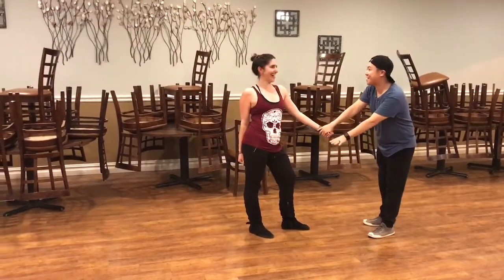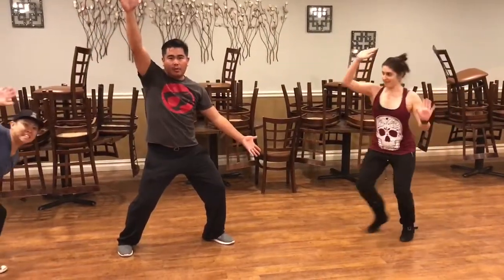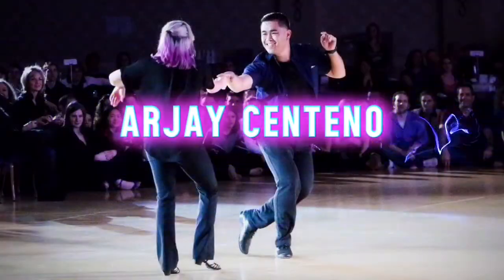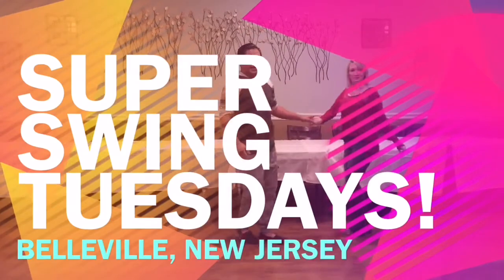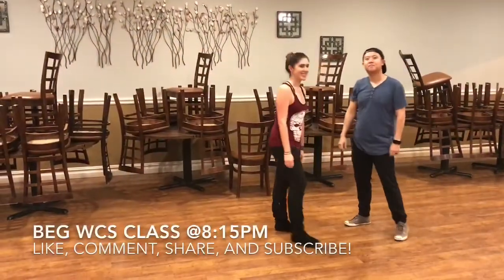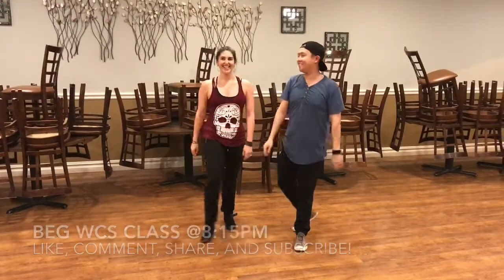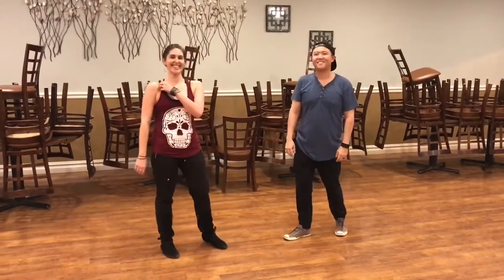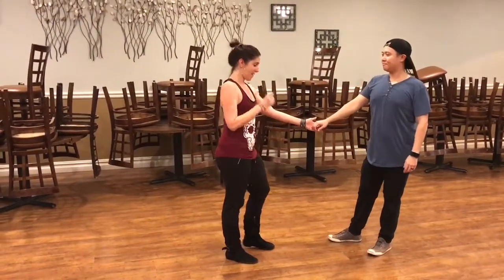Super Swing Tuesdays Beg Class w/Arjay Centeno WCS @Brix October 17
October 17 West Coast Swing Class Video Recap

Learning note*
In this class I constantly try to push the students in understanding a piece of my teaching philosophy within cool patterns and styling.

Keep in mind the dance of West Coast Swing is a versatile and ever changing dance, so the patterns, styling and teaching style in this video is my personal preference.